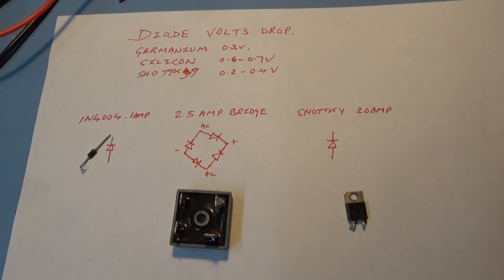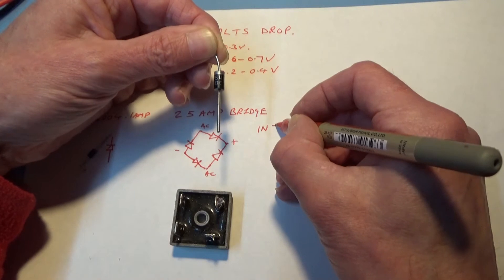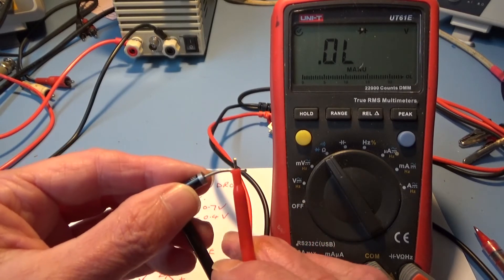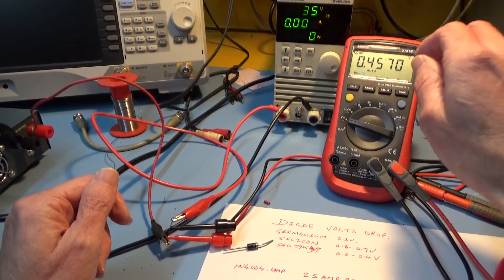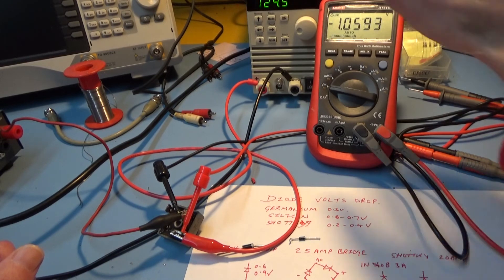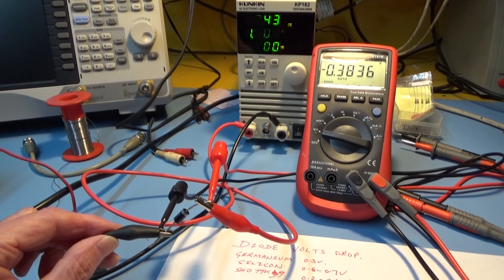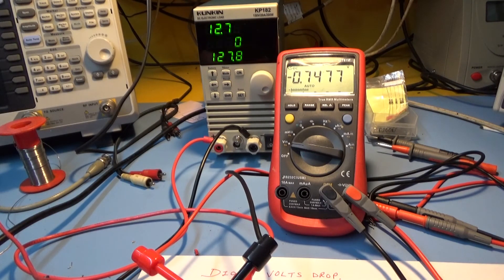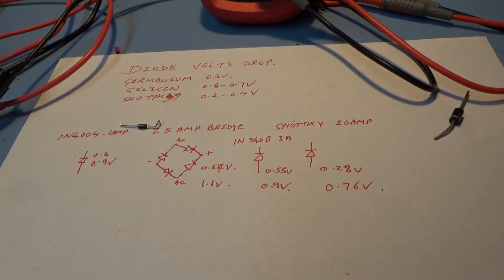Diode volt drop misconceptions